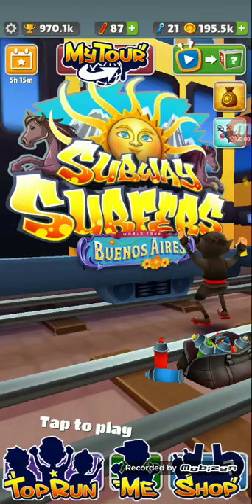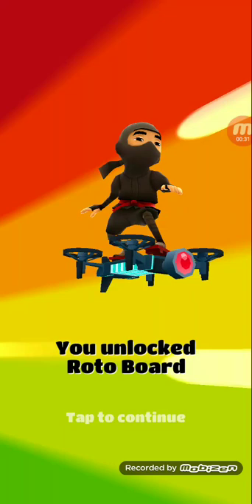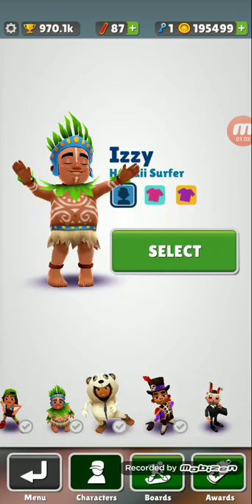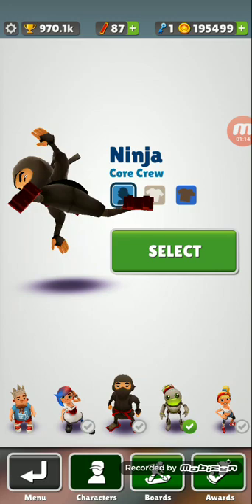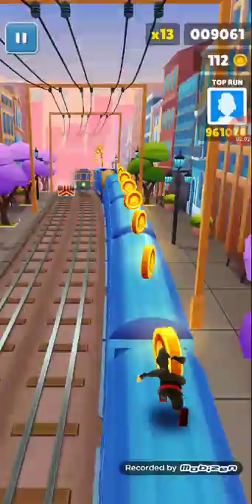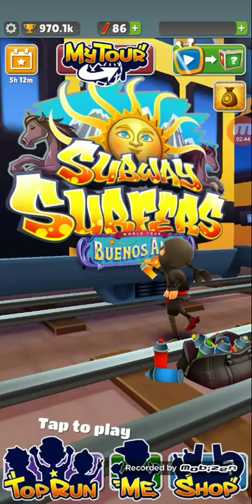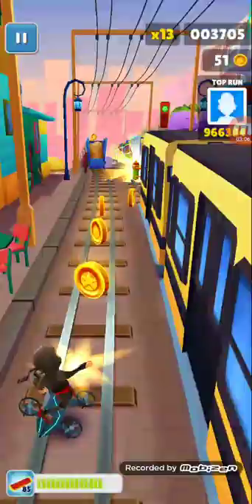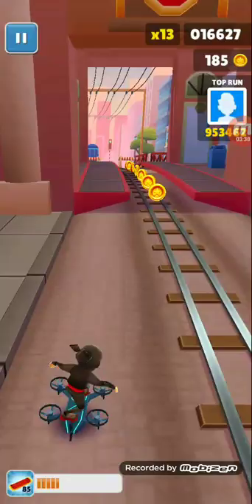Unlocking roto in Subway surfers 😁